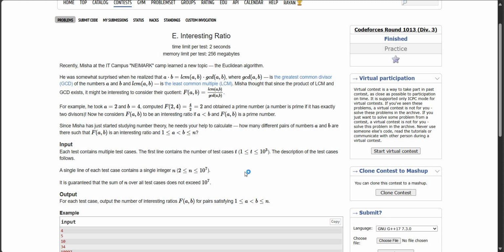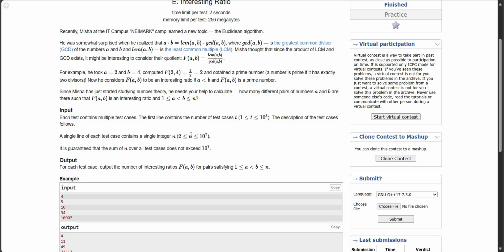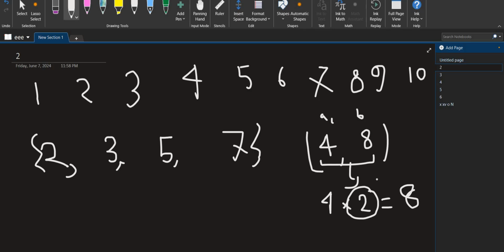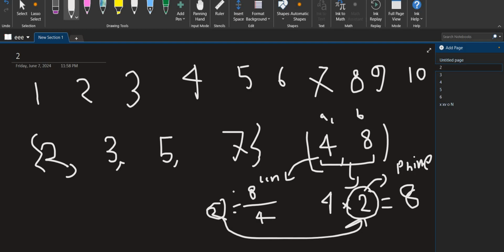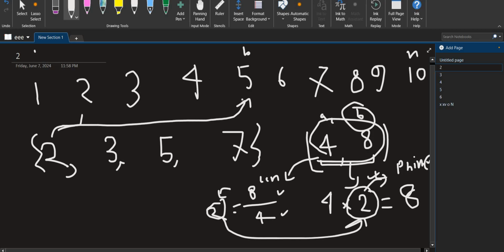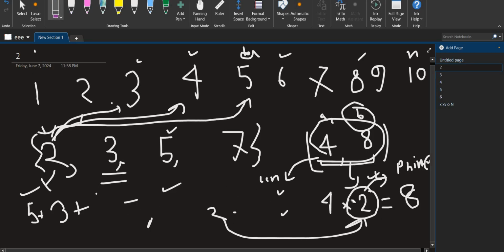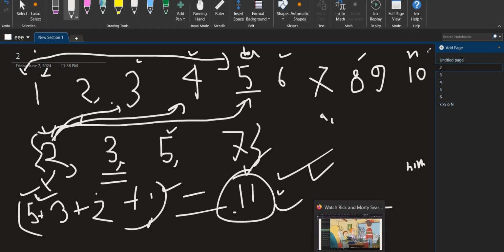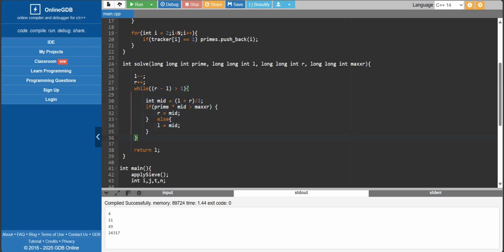E. Interesting Ratio | Div 3 Round 1013 | Codeforces